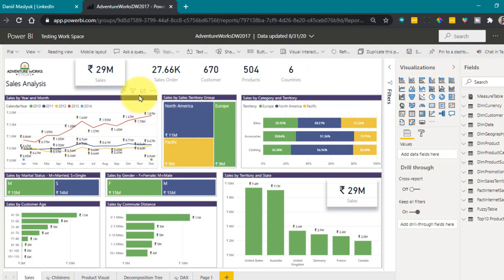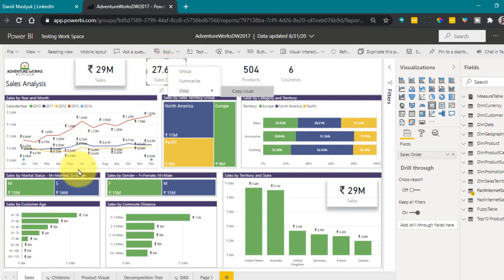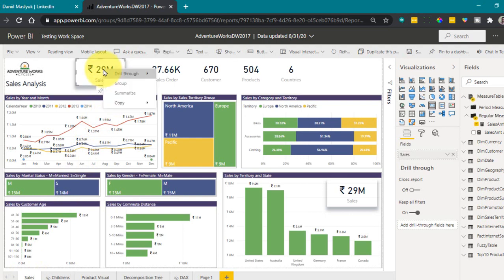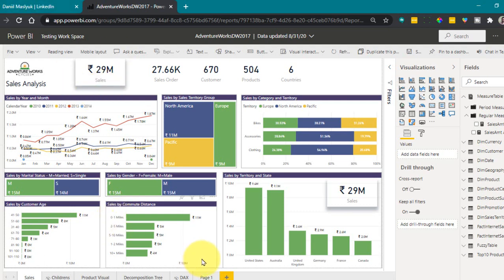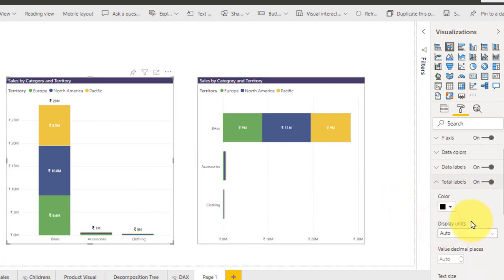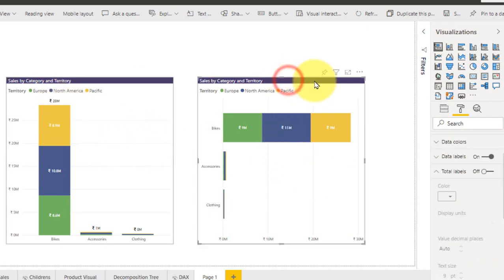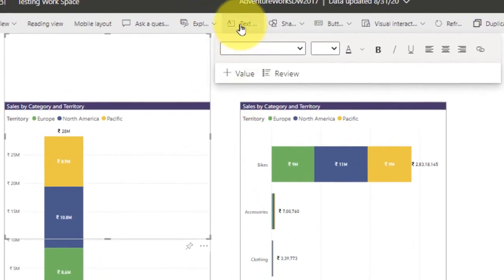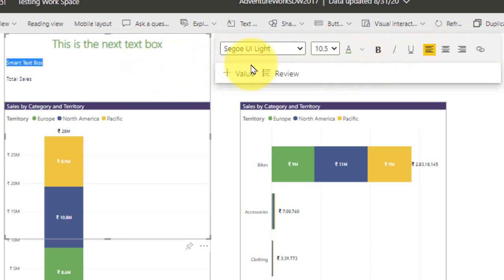Power BI September 2020 Update - TAIK18 (15-9) Power BI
Power BI September 2020 Update
chapters:
Intro (00:01)
1. Drillthrough Cards (00:30)
2. Clustered Column & Bar Chart Total (02:29)
3. Smart Narrative Text Box (03:39)
End Note ()